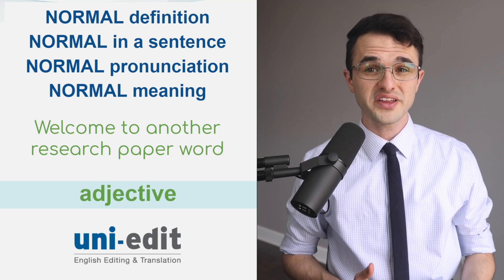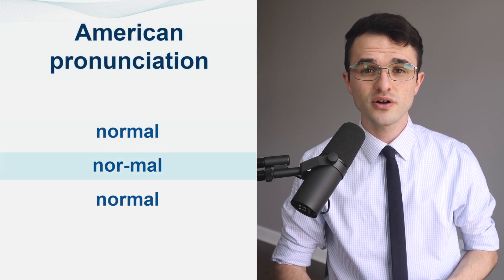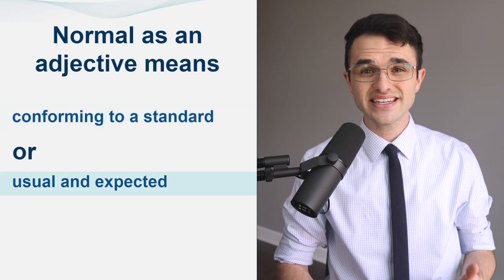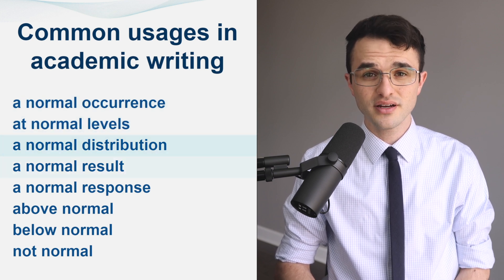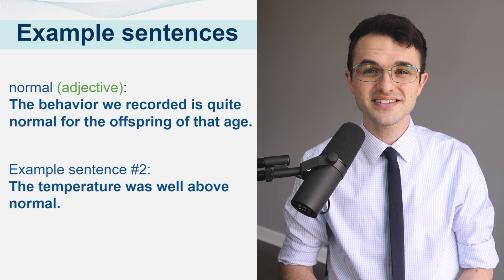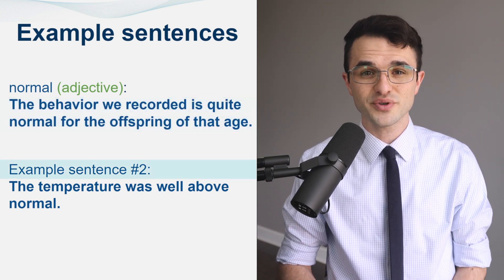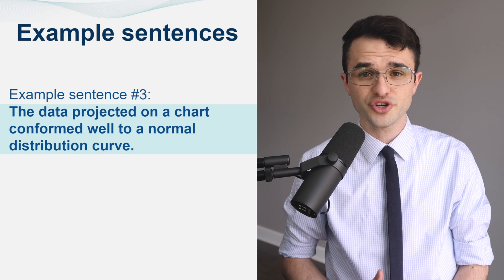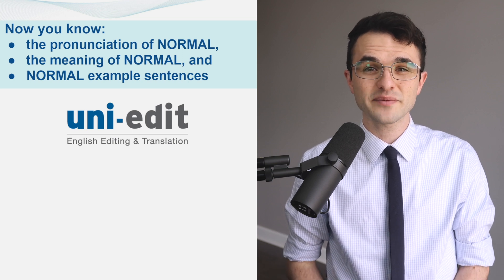NORMAL definition, NORMAL in a sentence, NORMAL pronunciation, NORMAL meaning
How to use NORMAL in a sentence? What does NORMAL mean? NORMAL definition, NORMAL in a sentence, NORMAL pronunciation, NORMAL meaning, meaning of NORMAL. How to use NORMAL in a research paper?

CHAPTERS

0:00 NORMAL introduction
0:08 NORMAL pronunciation
0:18 NORMAL definition, NORMAL meaning
0:26 NORMAL usage in academic writing
0:47 NORMAL example sentences, NORMAL in a sentence

American pronunciation of normal:
normal
nor-mal
normal

Normal as an adjective means:
conforming to a standard
or, usual and expected

Common usages in academic writing:
a normal occurrence
at normal levels
a normal distribution
a normal result
a normal response
above normal
below normal
not normal

Example sentences normal (adjective):
The behavior we recorded is quite normal for the offspring of that age.

Example sentence number 2:
The temperature was well above normal.

Example sentence number 3:
The data projected on a chart conformed well to a normal distribution curve.

Please write a sentence using normal in the comments section. I will read it and reply.
Now you know: the pronunciation of NORMAL, the meaning of NORMAL, and NORMAL example sentences. I'll see you in the next research paper word video.

REW103